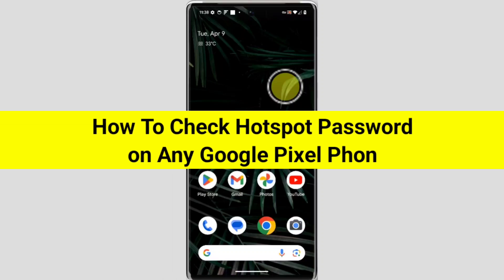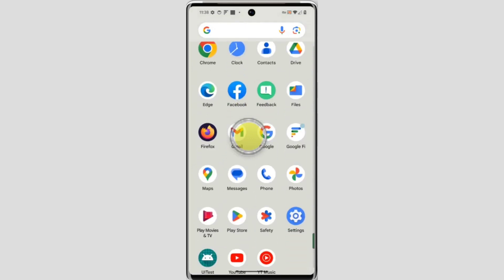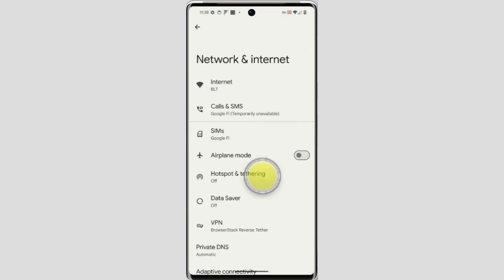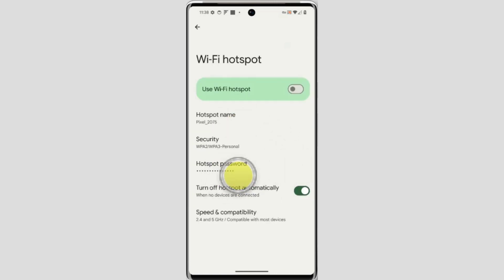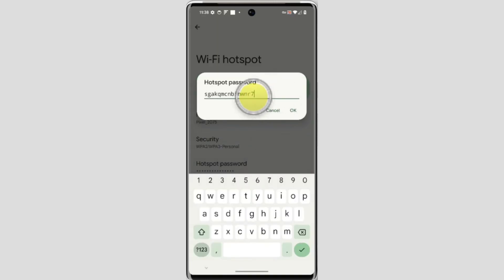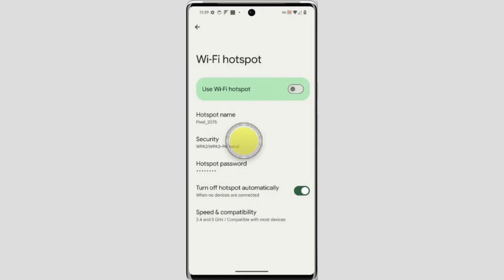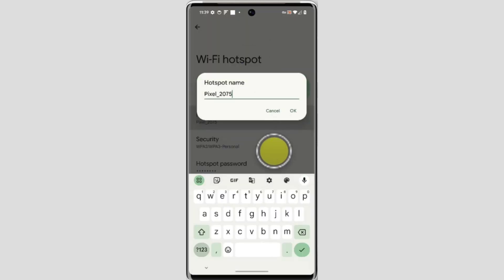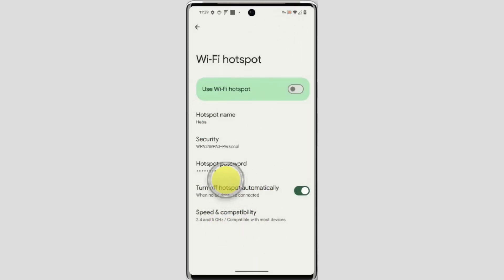How To Check or Find Hotspot Password on Any Google Pixel Phone?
Talk soon,
Abid Akay